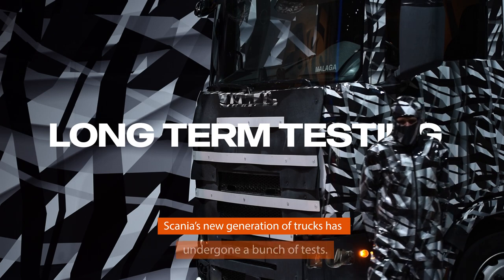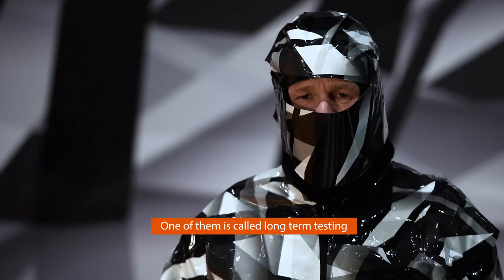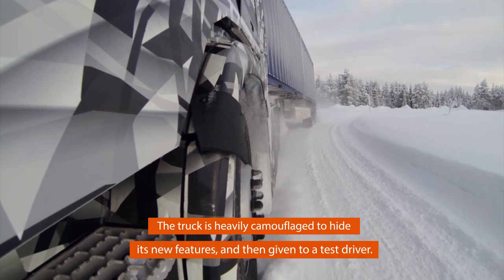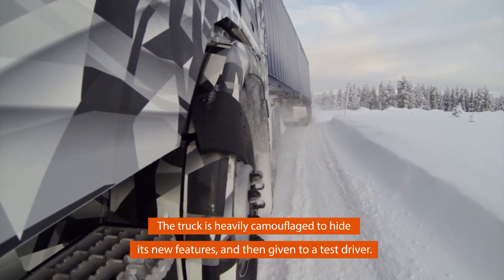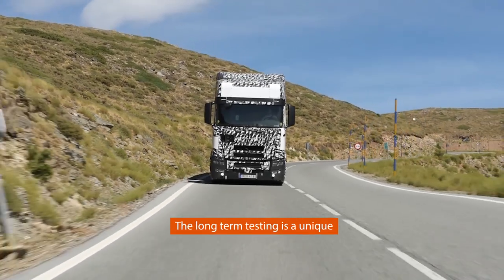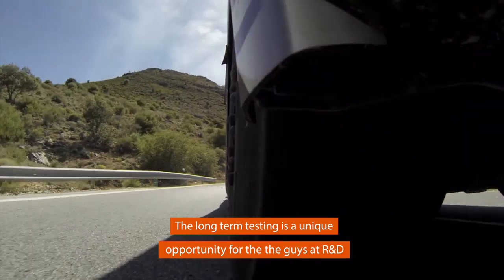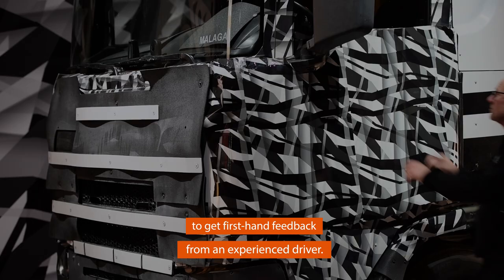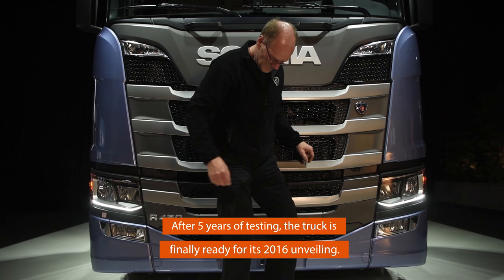Wescovery – Undercover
It took 5 years of testing, often on open roads, before the next generation was launched. Still, we managed to keep it under wraps.